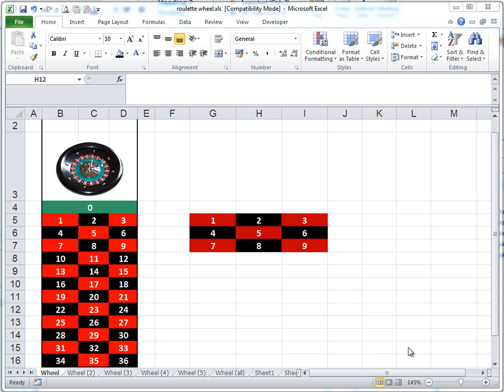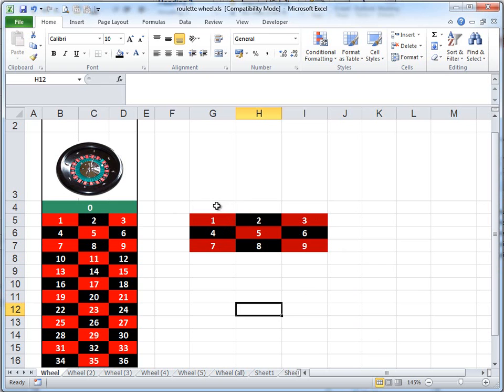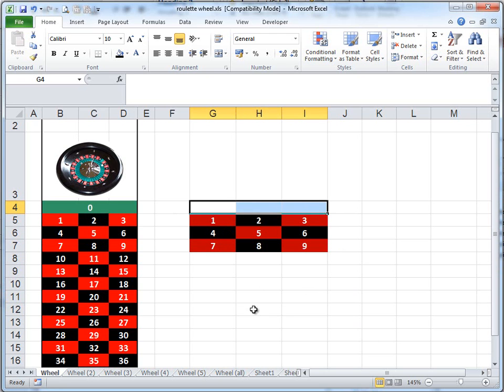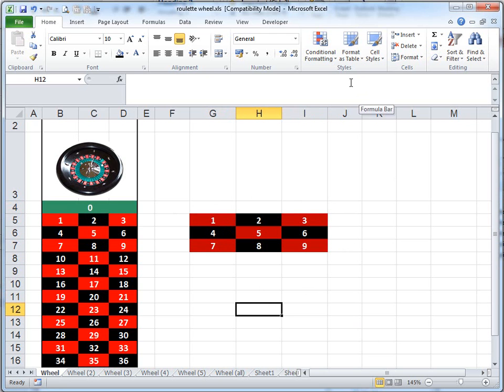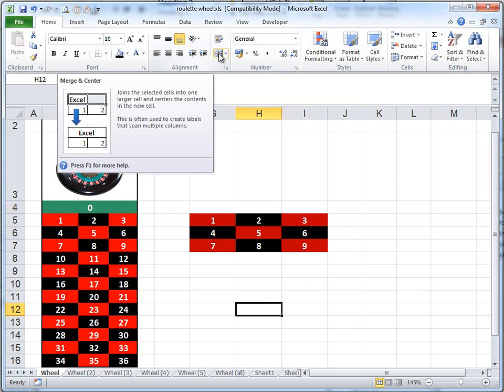03 create 0 cell